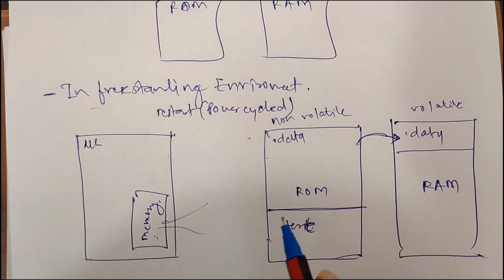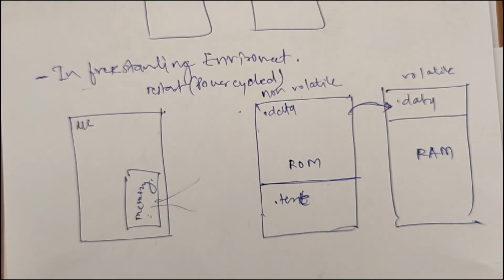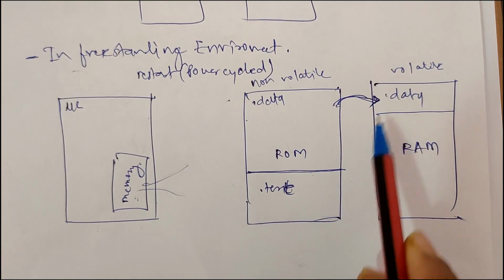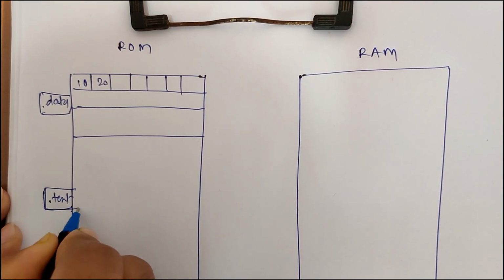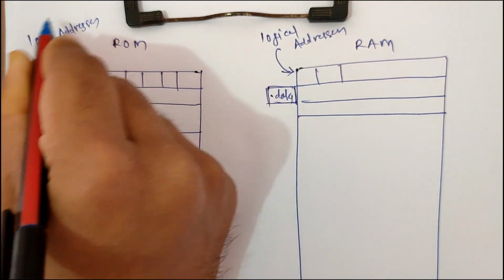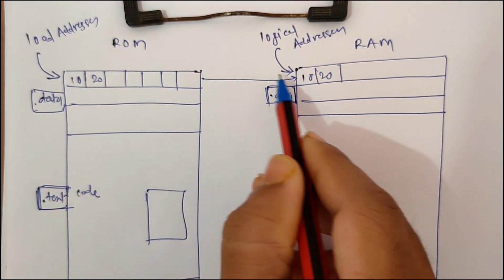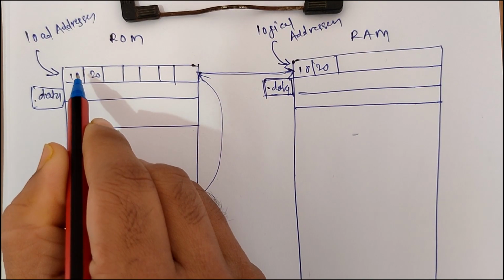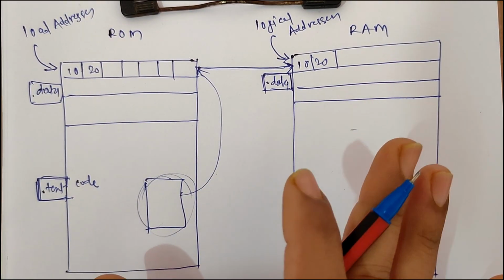Everything About Data Section in C (Interview Ready)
## Memory Allocation in C – Part 4 ##
## Data Section : Part -2 ##
When we write a C program, variables are not stored randomly in memory.
The compiler organizes program memory into different segments such as Text, Data, BSS, Heap, and Stack. Understanding these sections is very important, especially for embedded systems, firmware development, and system programming.
In this video, I explained the Data Section of memory in C.
📌 What is the Data Section?
The Data Section is a part of a program’s memory that stores global and static variables that are initialized by the programmer.
These variables already have assigned values at compile time, so the compiler places them in this dedicated memory area before the program starts executing.📌 Key Characteristics of the Data Section
• Stores initialized global variables
• Stores initialized static variables
• Memory is allocated before program execution begins
• Variables remain available throughout the entire program lifetime
• Values are stored in the program’s executable file
📌 Why understanding this is important
Knowing how memory is organized helps developers:
✔ Write efficient C programs
✔ Understand program behavior and variable lifetime
✔ Debug memory-related issues
✔ Build better embedded and firmware applications
📚 This video is part of my Memory Allocation in C Series
Part 1 → Stack
Part 2 → Heap
Part 3 → BSS Section
Part 4 → Data Section
If you are learning C programming, embedded systems, or firmware development, understanding memory layout is a fundamental concept.
🎥 Watch the video to see a clear explanation with examples.

hashtag#CProgramming hashtag#EmbeddedSystems hashtag#FirmwareDevelopment hashtag#MemoryManagement hashtag#Programming hashtag#LearningInPublic